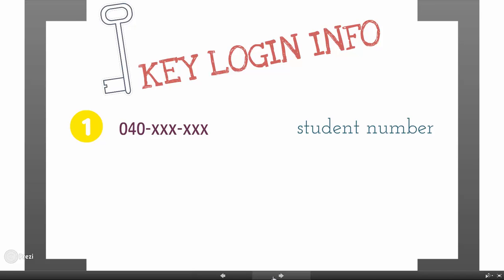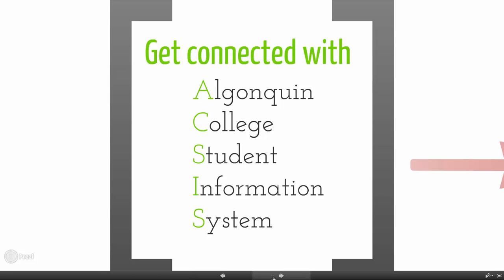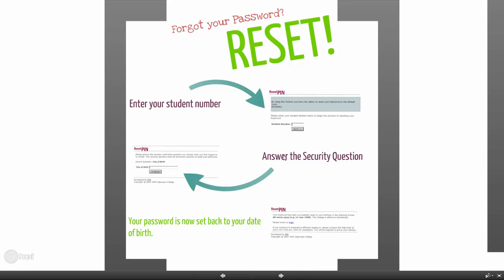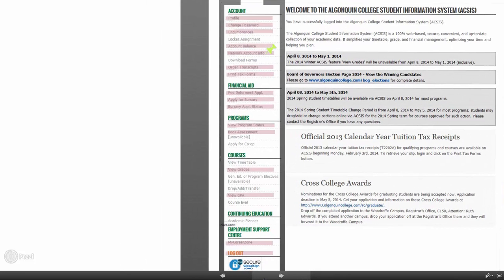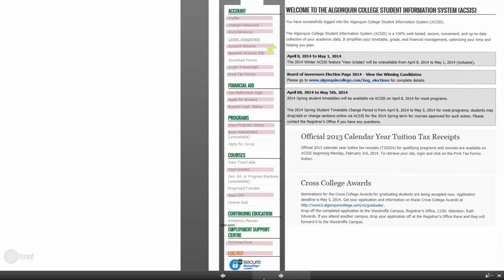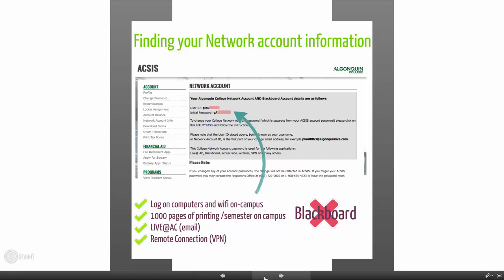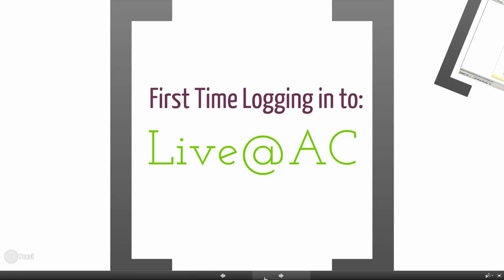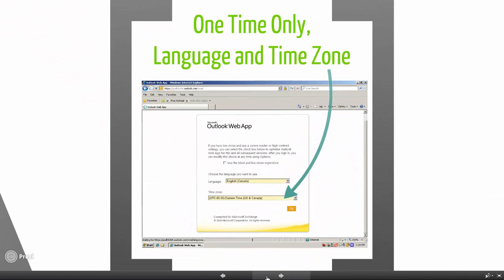Part I WIRED